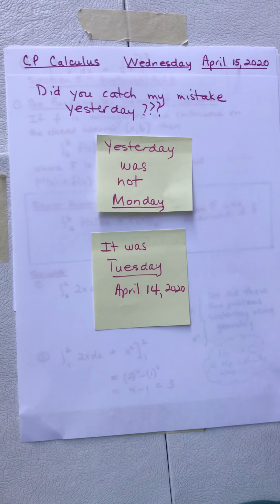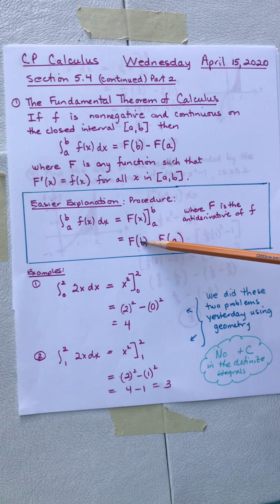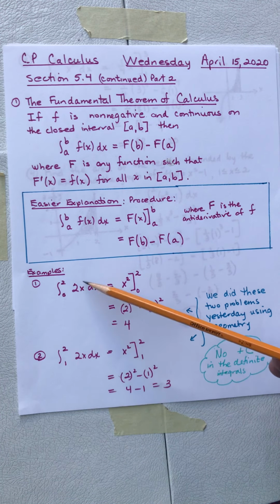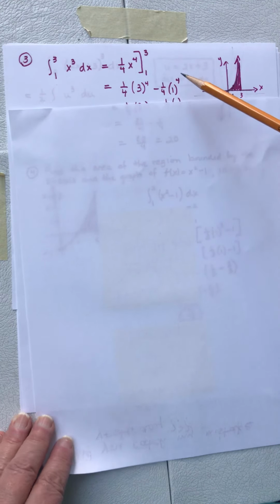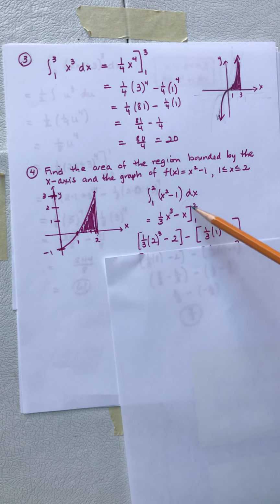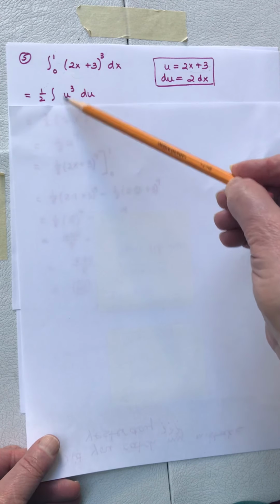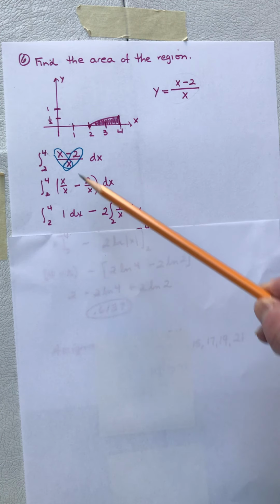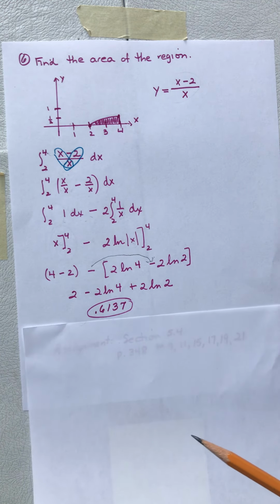Ms. G’s CP Calculus Class April 15, 2020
Section 5.4 (continued) Part 2